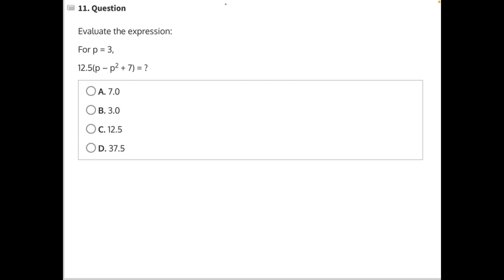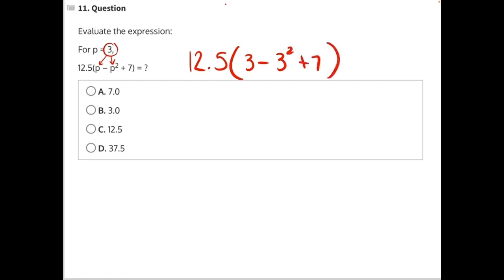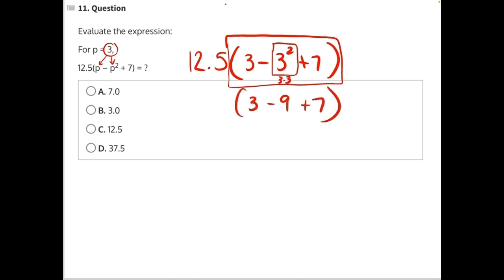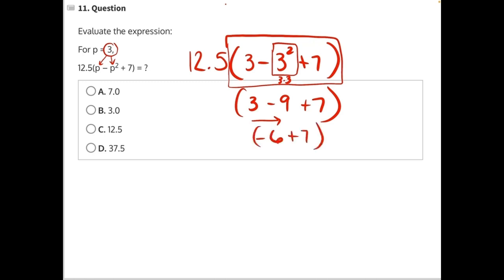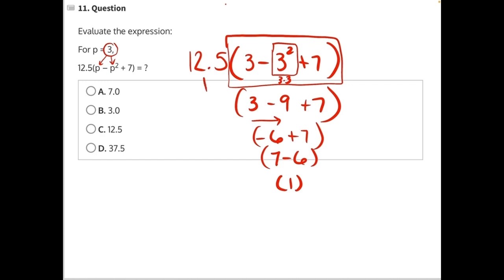Evaluate Algebraic Expressions 11 V2